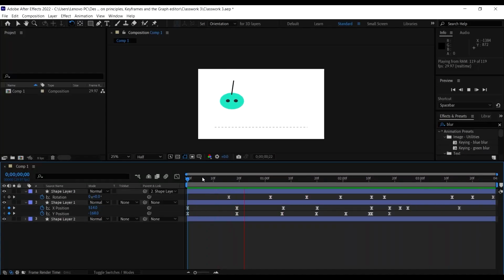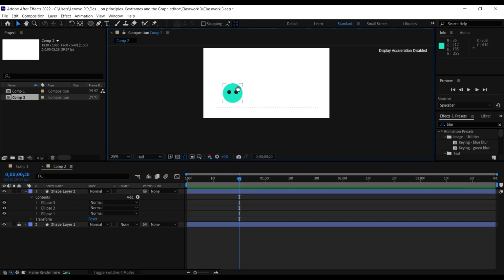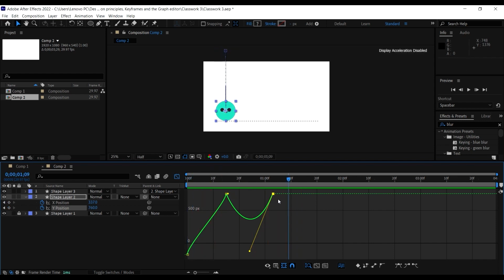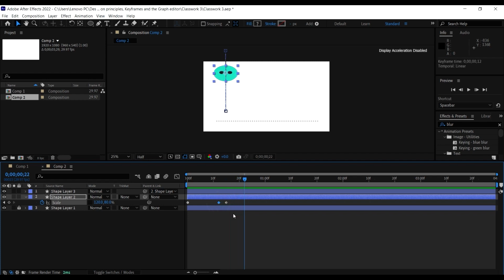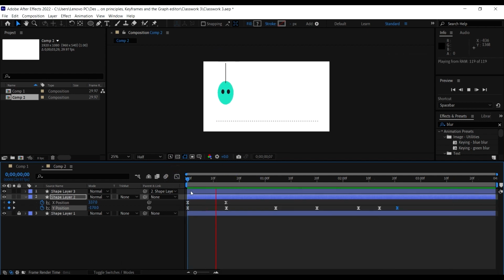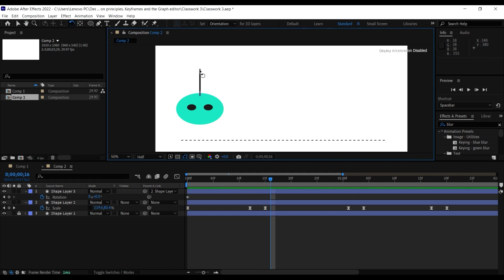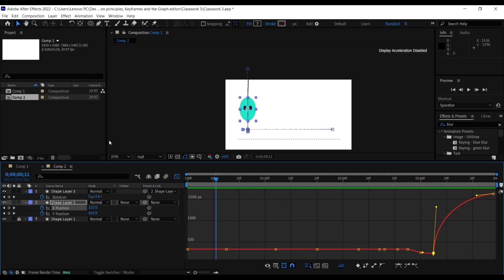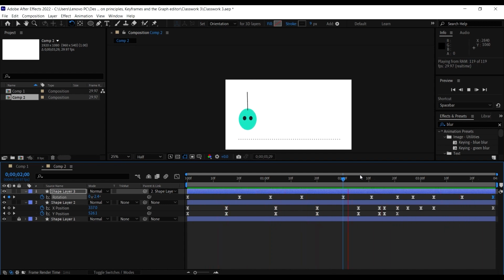Class work 3 - Keyframing in After Effects.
This Tutorial is a part of our Motion Graphics in After Effects Course. In this video, we'll be animating a bouncing ball in Adobe After Effects.

Become a Professional Motion Designer. Unlock the Creative Genius in You!